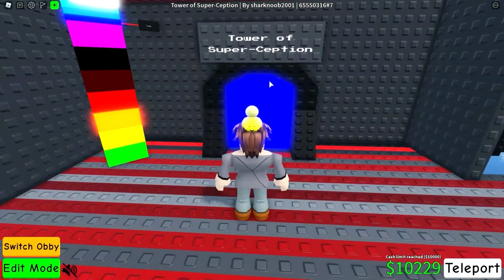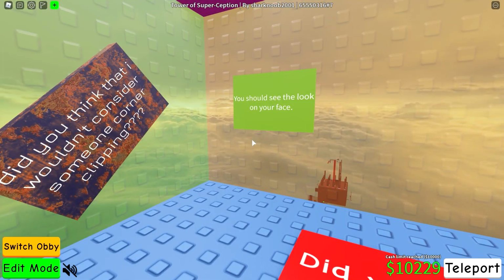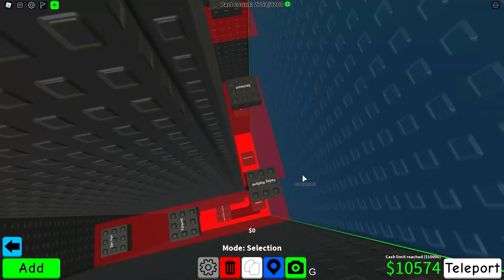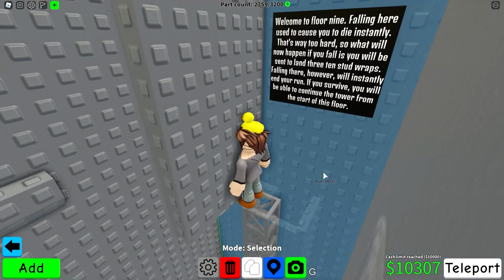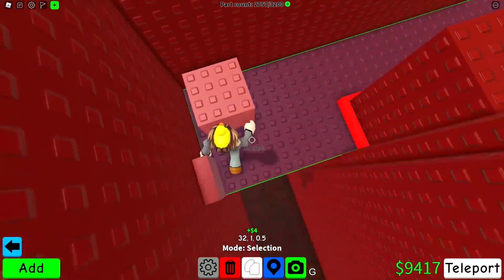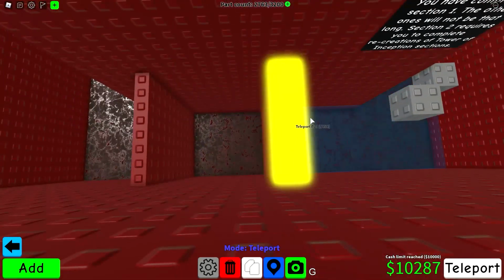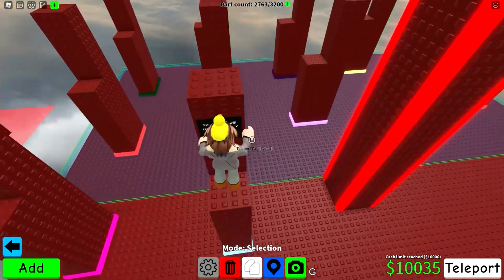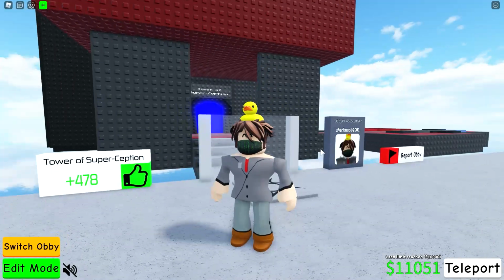Finishing Touches to Tower of Super-Ception! [Roblox - Obby Creator]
In this episode of Obby Creator on Roblox, I add some finishing touches to the soul-crushing tower of my JToH ring in Obby Creator! The majority of this video focused on nerfs to the tower (making jumps easier), but near the end I talk a little about adding detail. :D